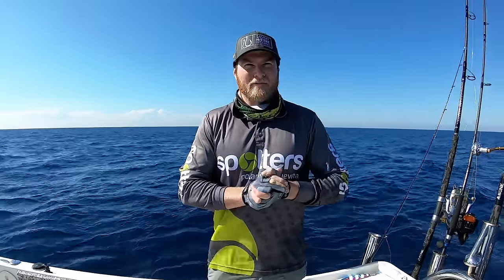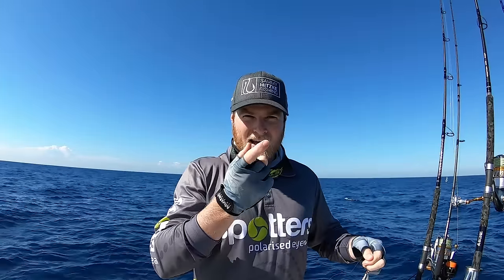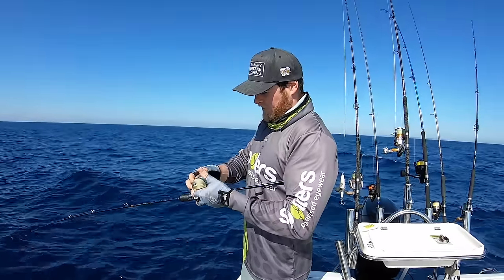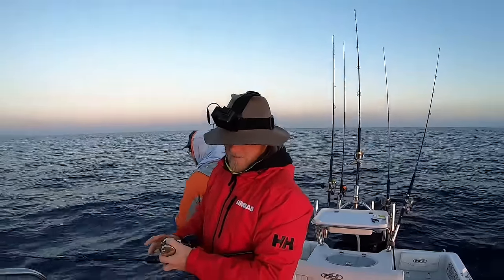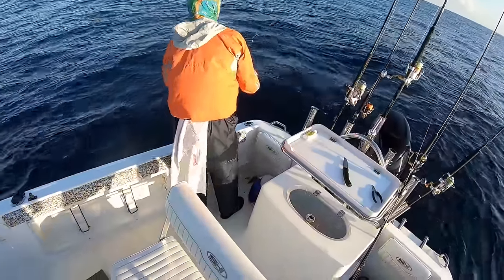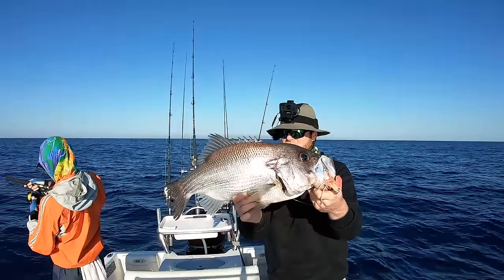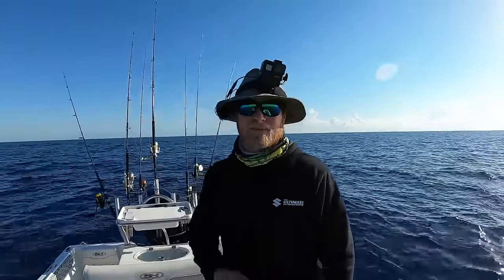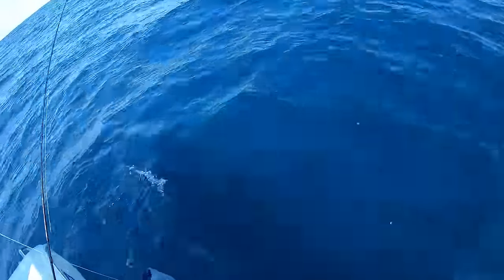Slow Jigging Secrets | How to slow jig reef fish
G'day Legends, If you want to learn slow jigging secrets or just how to slow jig at all check out this tutorial!